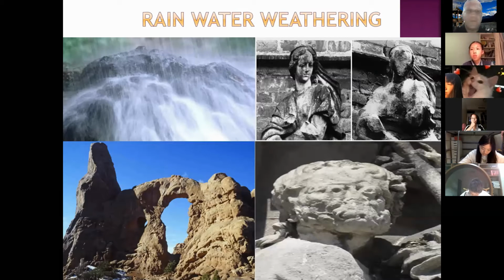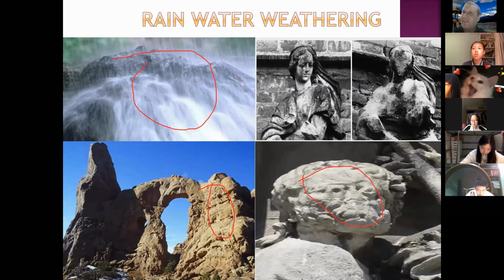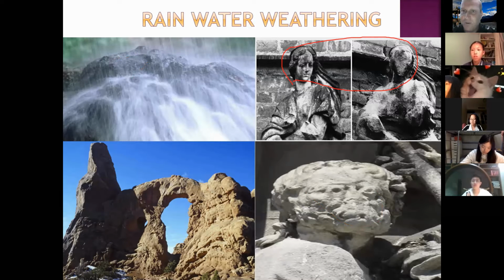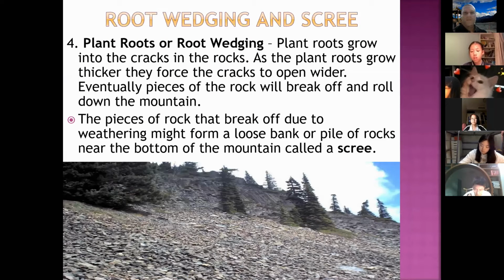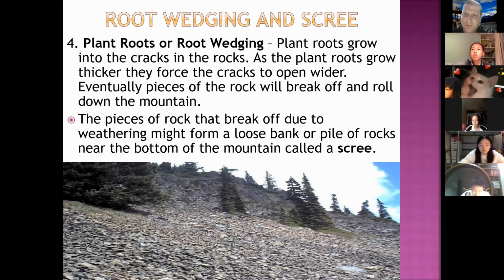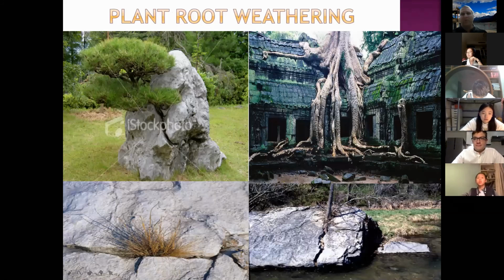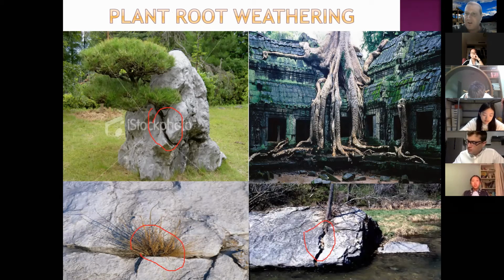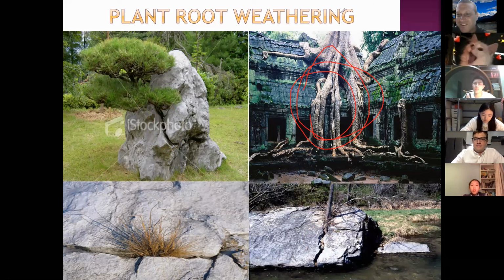Different Types of Weathering! Geography! History Made Fun with Teacher Aaron!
In this geography lesson our students examine different types of the geographical phenomenom known as Weathering!
For more information and to join our amazing online history lessons please contact Teacher Aaron and check out our webpage at historymadefun.net!